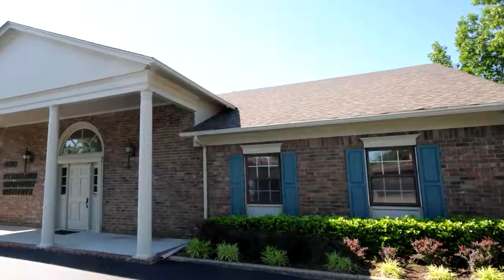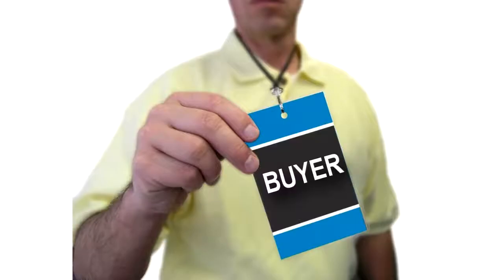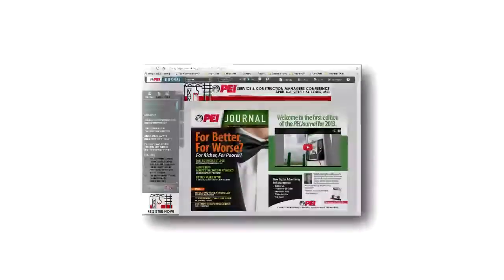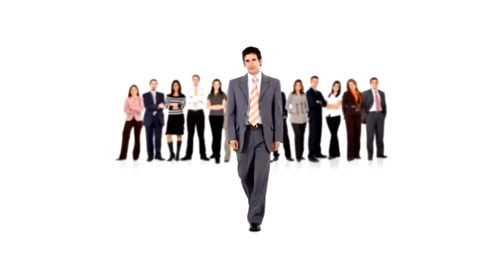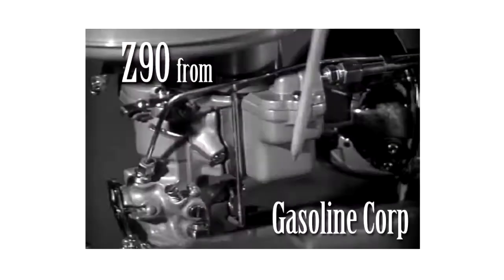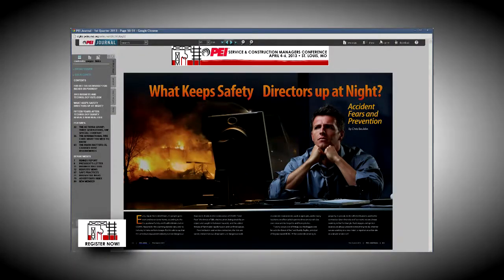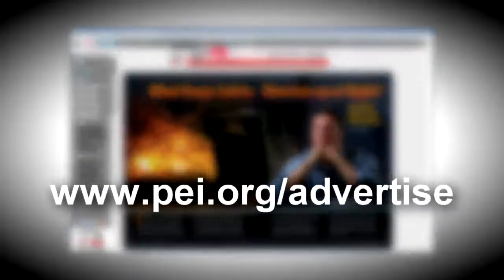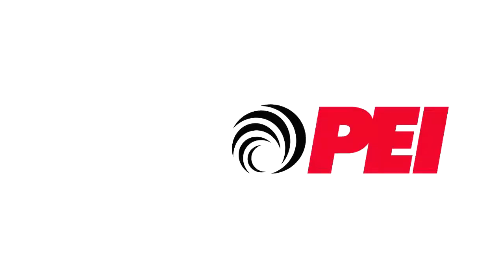PEI: Digital Media Kit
| Guide to print and digital advertising opportunities in the quarterly PEI Journal and annual PEI Directory.